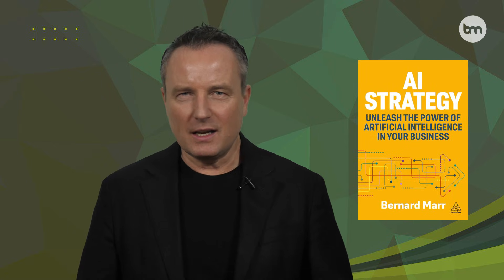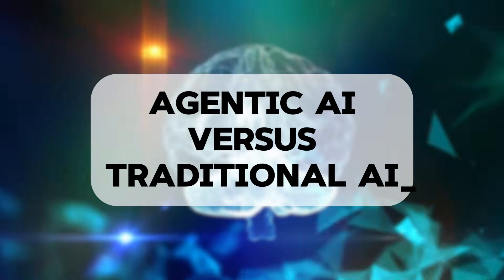Agentic AI vs. Traditional AI: What's the Difference?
🤖 Discover the fundamental difference between Traditional AI and Agentic AI in this insightful video! Traditional AI is like a smart calculator that responds to commands, while Agentic AI acts as a proactive assistant that takes initiative, plans, and executes tasks with minimal supervision. Learn about the three key differences: autonomy, planning capabilities, and adaptive learning. Find out how this evolution transforms AI from a tool we use to a partner we collaborate with. 💼🔍